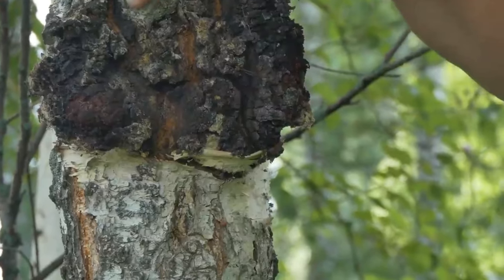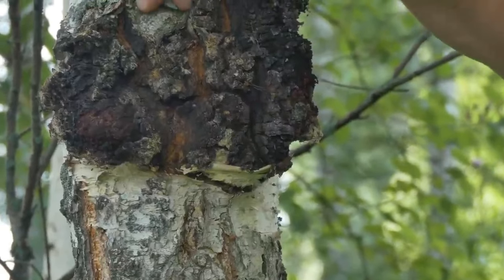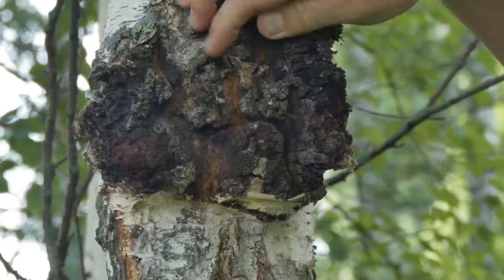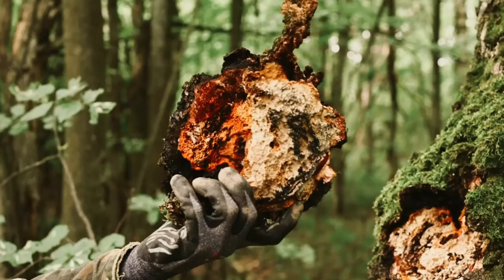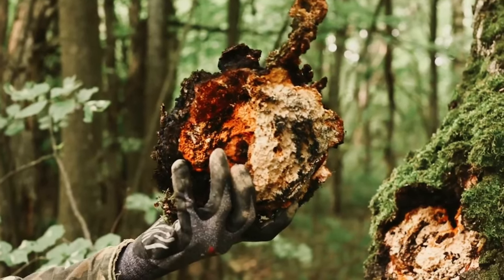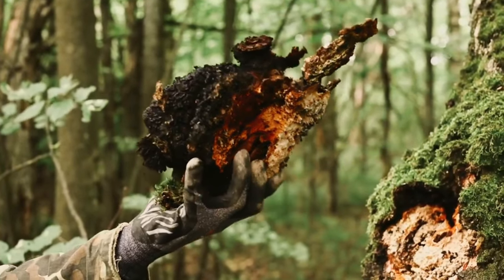CURE INFLAMMATION, HEAL IMMUNE SYSTEM! Speed up hair growth!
Unlocking the Power of Chaga Mushrooms: Health Benefits, Brewing Tips, and More!

🍄 Dive into the incredible world of Chaga mushrooms in this must-watch video! Discover the antioxidant-rich goodness, immune-boosting potential, and anti-inflammatory properties packed into these natural wonders.

Learn how to brew Chaga tea like a pro, and explore the secrets of incorporating this superfood into your daily routine. Whether you're a wellness enthusiast or just curious, this video is your guide to maximizing the benefits of Chaga mushrooms. Watch now for a healthier, more vibrant you!

🌿 ChagaMushrooms Wellness SuperfoodMagic CynpleApothecary

Shop Chaga with Cynple Apothecary

Watch full 3 hour lecture!!

Read to learn more!

Unlocking Hair Brilliance: A Comprehensive Guide to Olaplex Products,Bond Science, and haircare!

Code ❄️ _iamcyndoll_

Learn more about HS!

Check out the blog while you wait.

3 Reasons your not retaining length! Split ends, single strand knots start here!

🌟 **Welcome to Cyn Doll's World! 💁‍♀️✨**

Embark on a transformative journey with me, Cyn, as we explore the fascinating science behind hair health, scalp care, gut health, and so much more! 💖 As a dedicated advocate of Team Natural Hacks, I'm here to share in-depth insights and practical tips to empower you on your holistic beauty and wellness journey.

Get 20%off your entire OLAPLEX ORDER of 34+ with code _iamcyndoll_

Code _iamcyndoll_ ( all lower case dont forget the underscores).

🛍️ **Shop Science-Backed Favorites:** Discover the products I trust for a scientifically supported beauty regimen.

Thanks for being a part of the Cyn Doll community! 💕 Let's unlock the secrets of beauty and wellness together. 💫 CynDoll BeautyScience HolisticWellness ✂️🔬